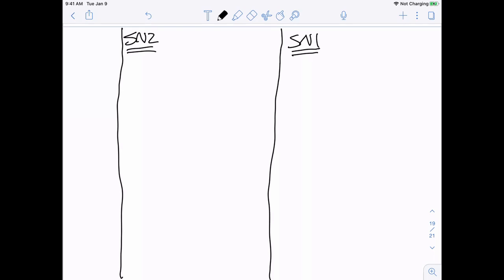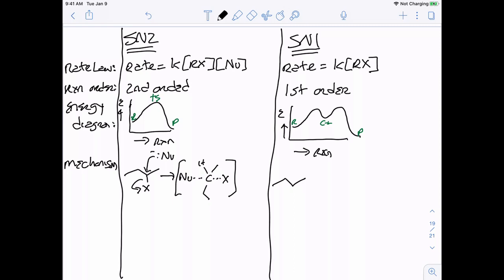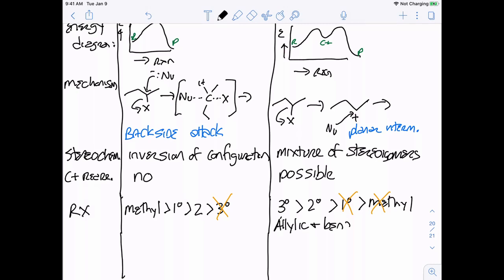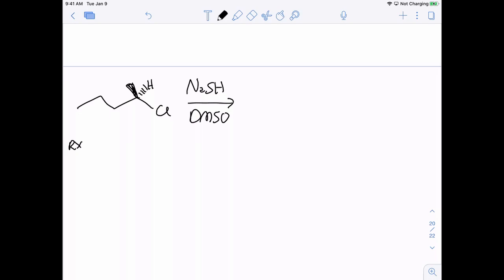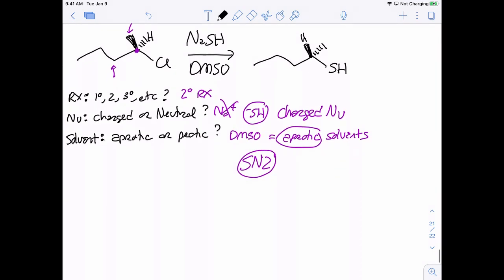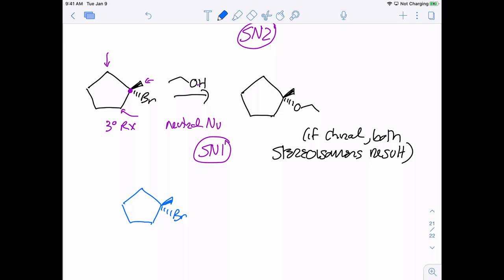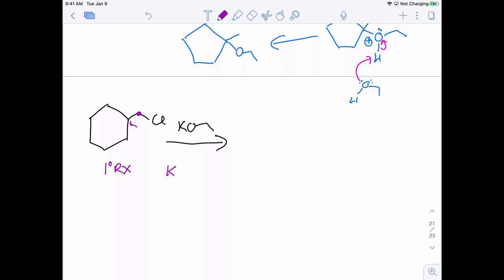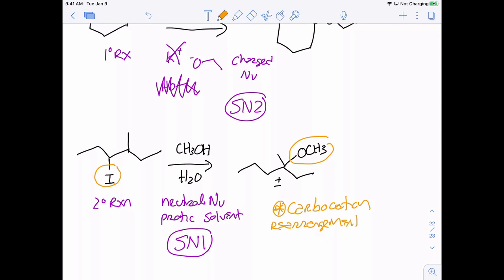CHM235: CH7.V8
SN2 versus SN1 reactions, part 2